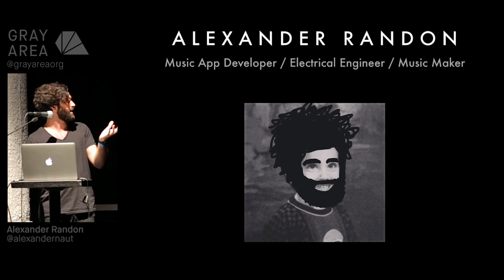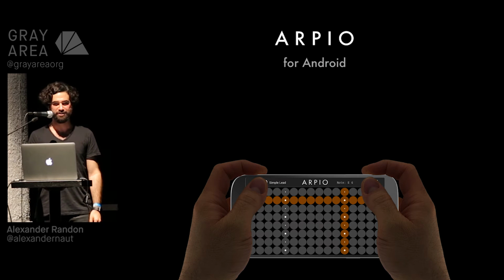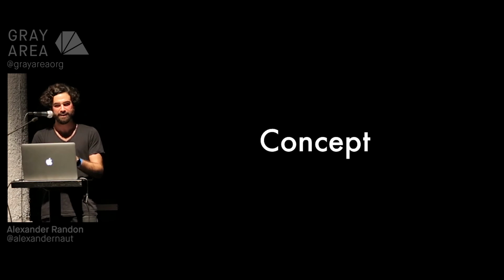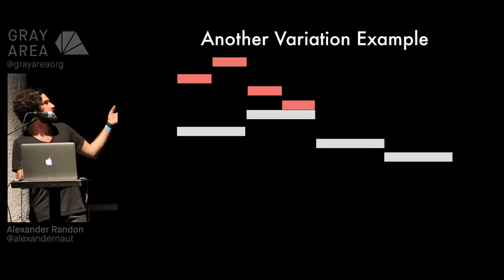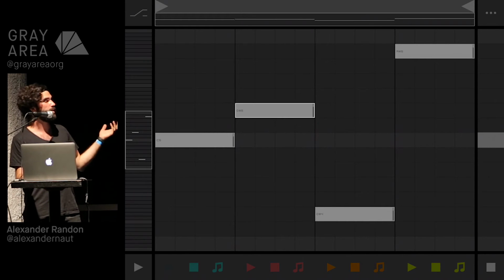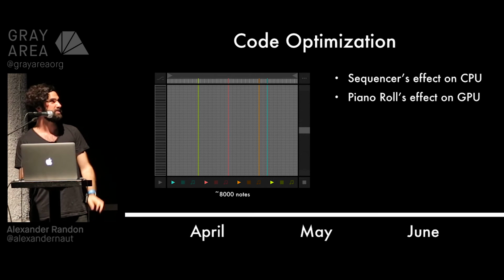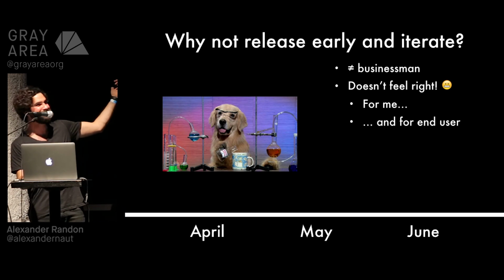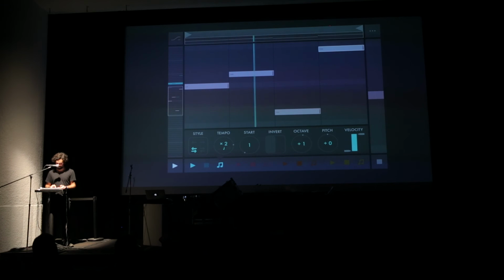Alexander Randon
The Gray Area Creative Code Meetup is a curated monthly series of public artist talks and exhibitions dedicated to artists/designers who work with code/technology as their medium.

We hope that this platform will encourage and nurture unforeseen collaborations between like-minded individuals. We encourage you to join us and meet others in the community who are using code, microcontrollers, and emerging media to stylize their artwork.